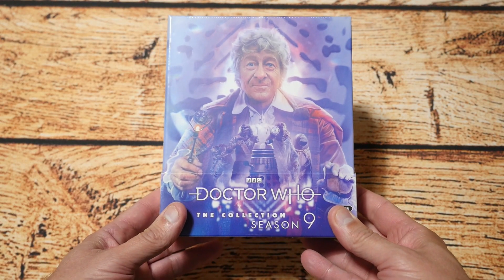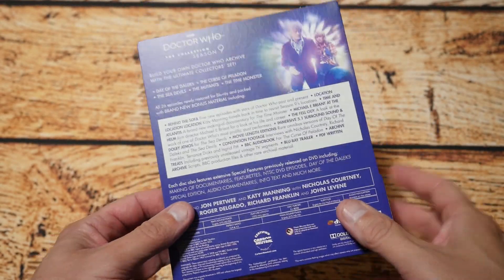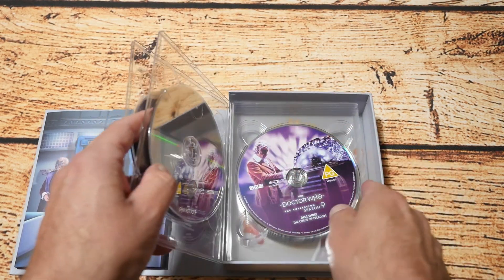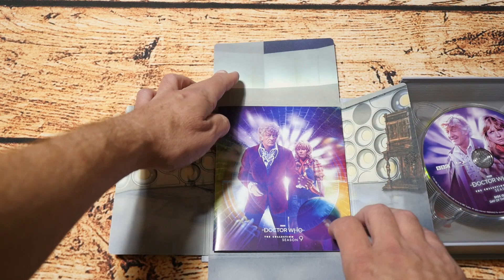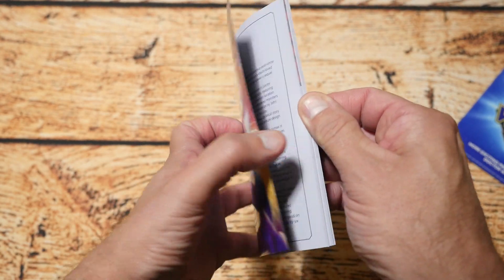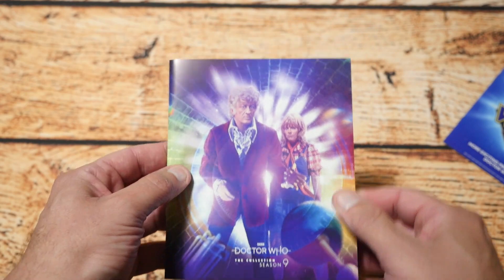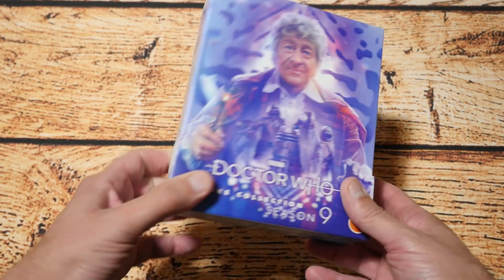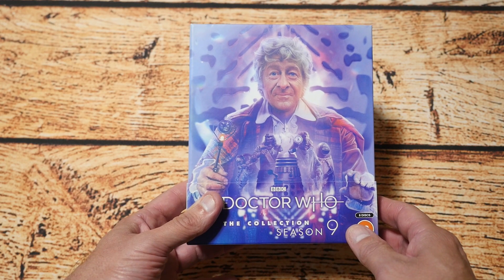Doctor Who Season 9 Limited Edition Blu Ray Box Set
Hello youtubers - in this video i take a look at - Doctor Who Season 9 Limited Edition Blu Ray Box Set Dashandrun out

For Australians, looking for doctor who box sets try one of these sites